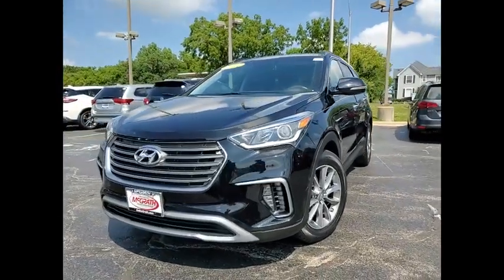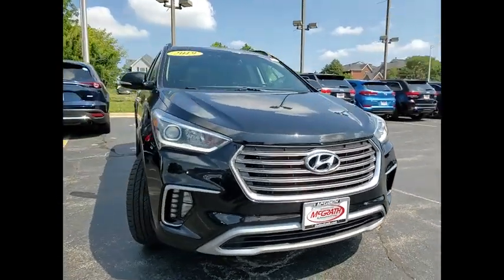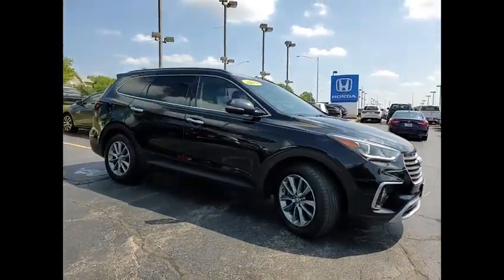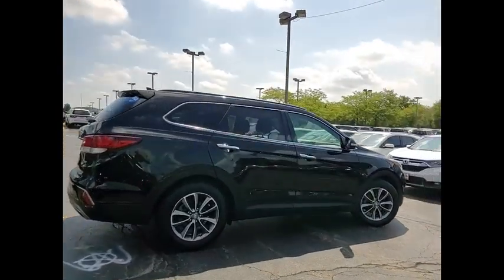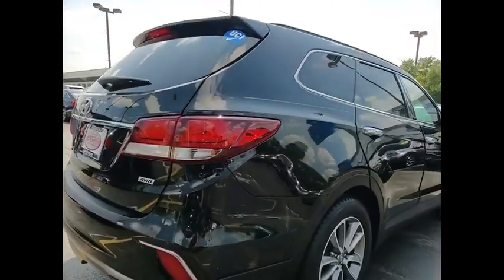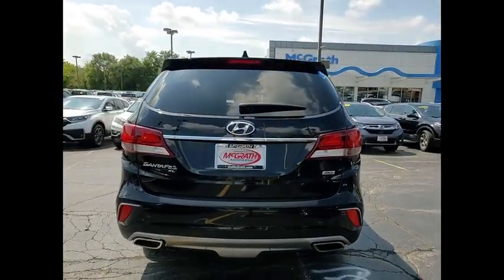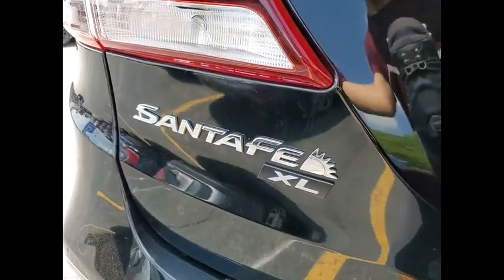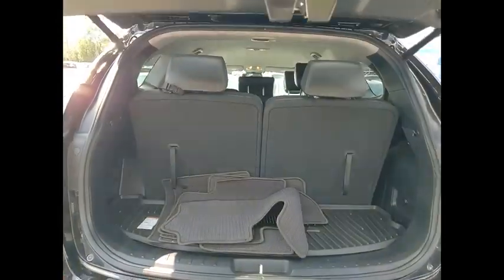2019 Hyundai Santa Fe XL St Charles IL LJS1473B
2019 Hyundai Santa Fe XL SE

CARFAX One-Owner.2019 Hyundai Santa Fe XL SEAWD. AWDMcGrath Honda will also cover this specific vehicle with a 3 month/3,000 mile limited Powertrain Warranty, to simply give you a peace of mind.Awards:* JD Power Vehicle Dependability Study (VDS)** KBB MARKET VALUE PRICING at McGrath Honda Of St.Charles. Shop/Buy with confidence! With our KBB Market Value Pricing, you'll find our competitive market-based price on every pre-driven vehicle upfront,... No games, No hassles, Just Real Prices!!